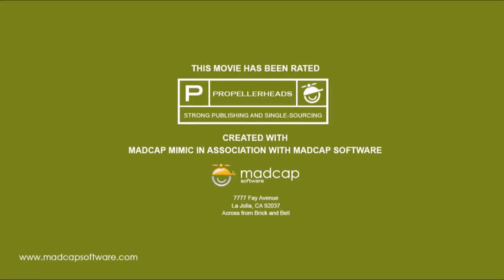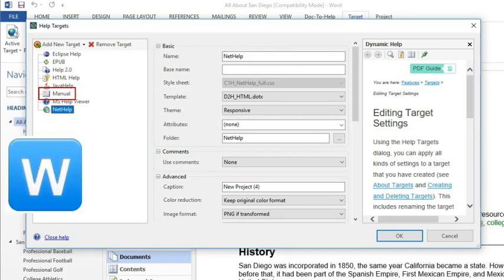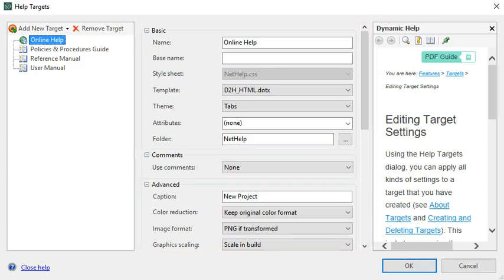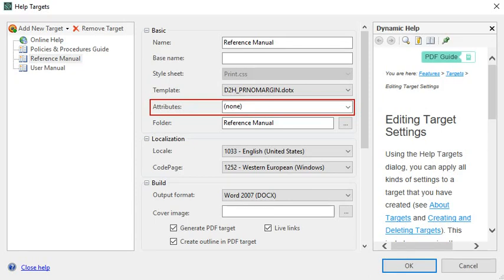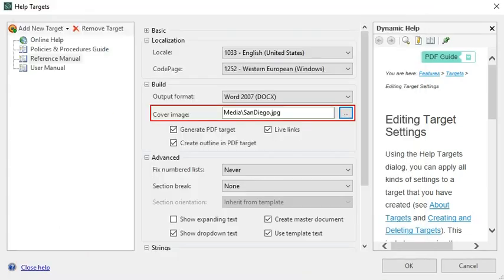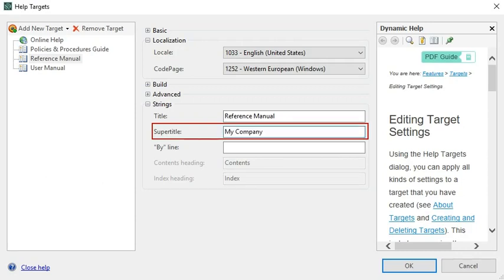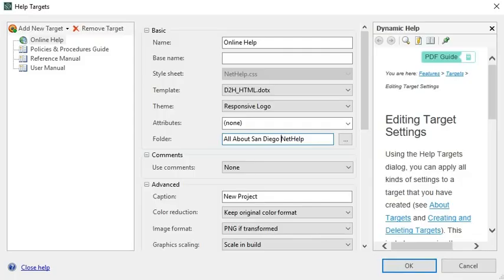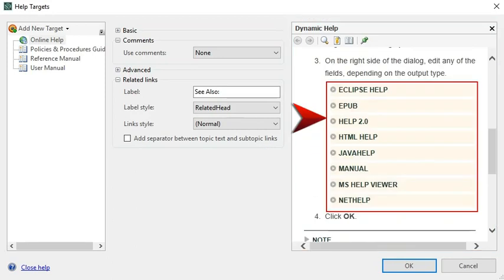Developing Targets in Doc-To-Help